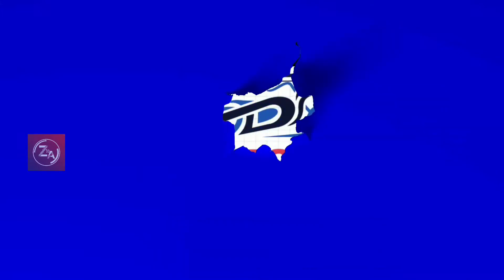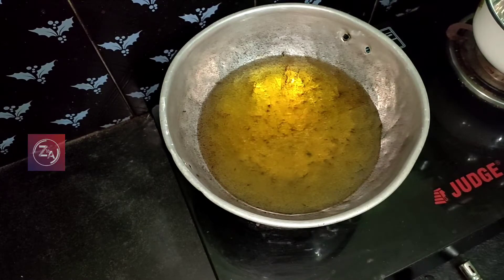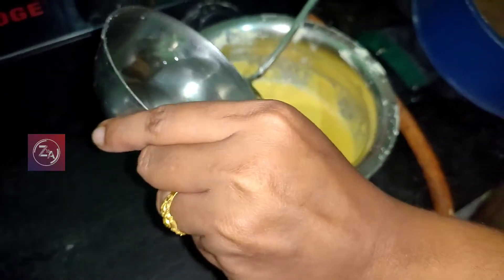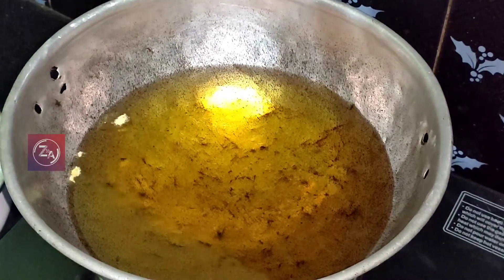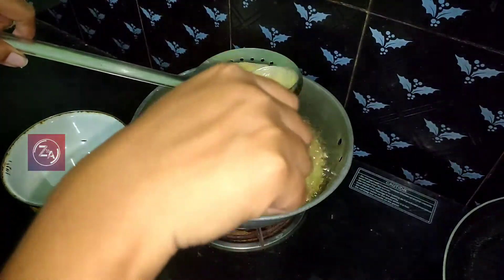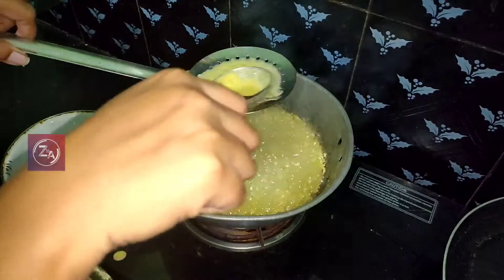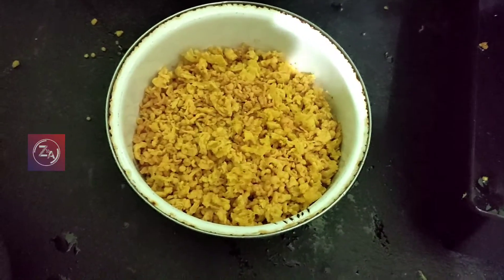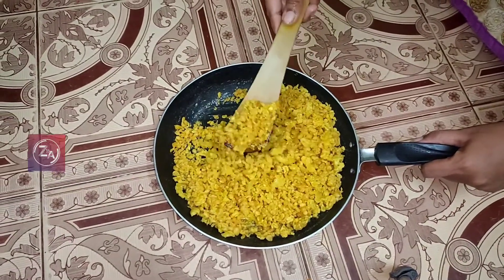Sweet boondi Tamil food recipes recipe Tamil 30 minutes recipe